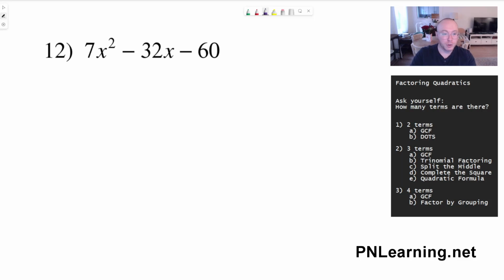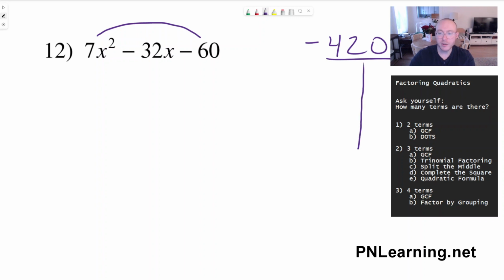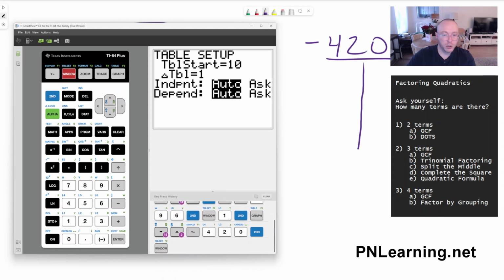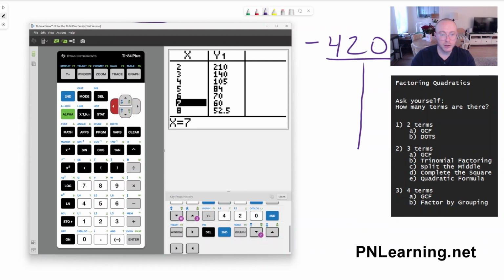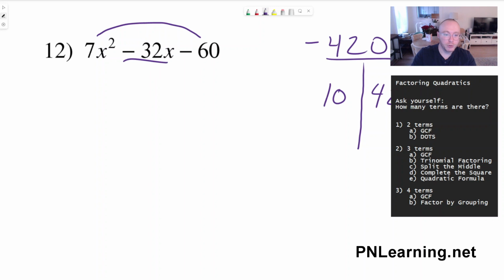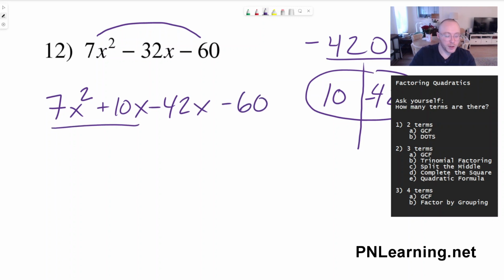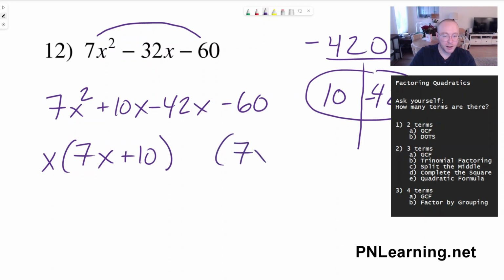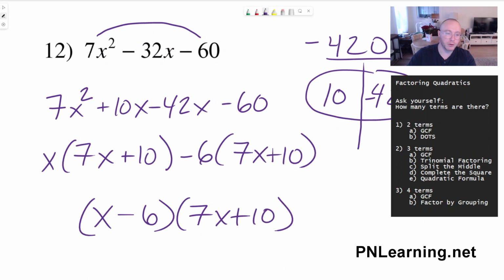Split the Middle Factoring EXPLAINED | Trinomial A≠1 | Algebra Test Prep | Example #12 of 20